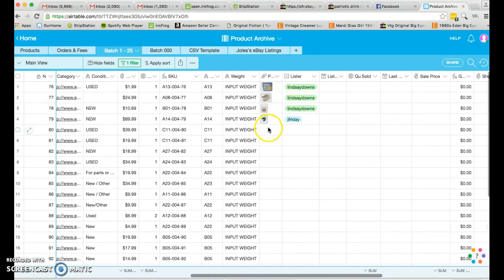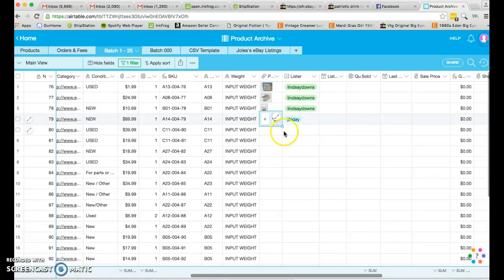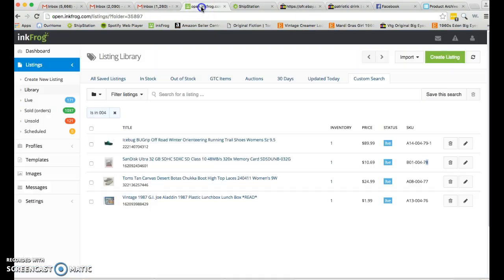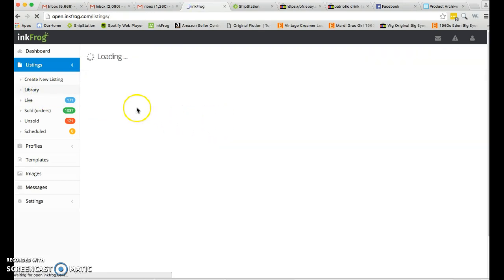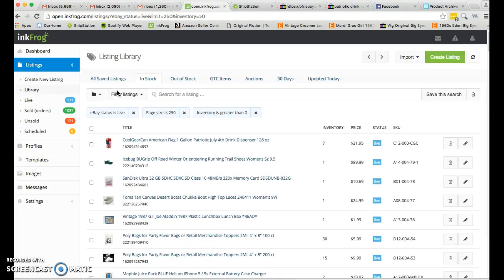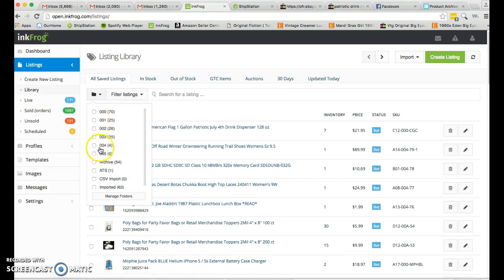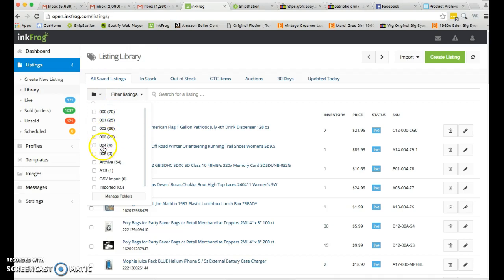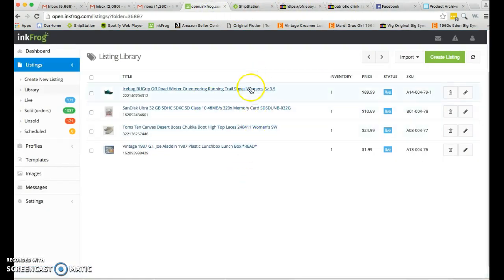Check if it's Listed Already Quick Ref